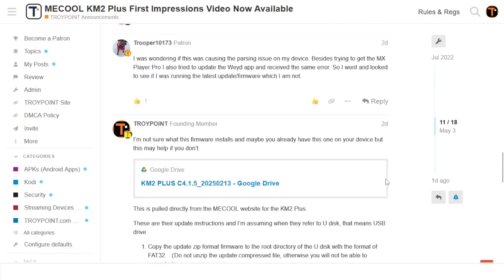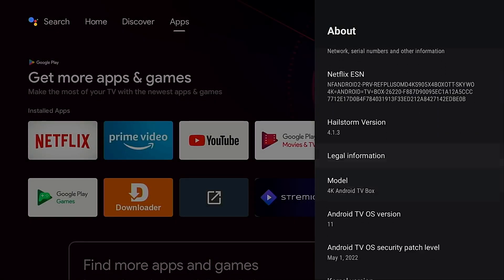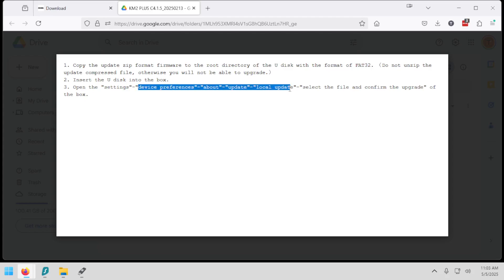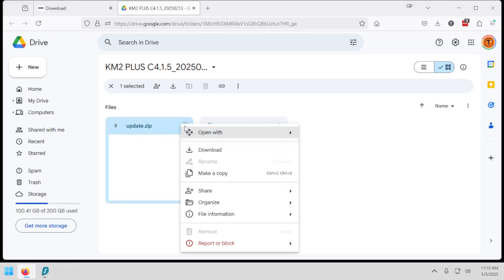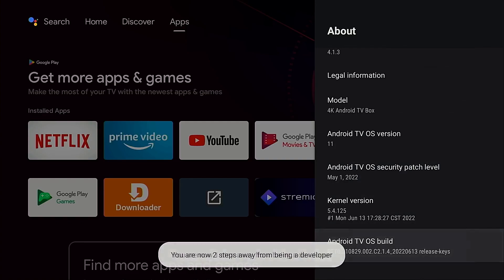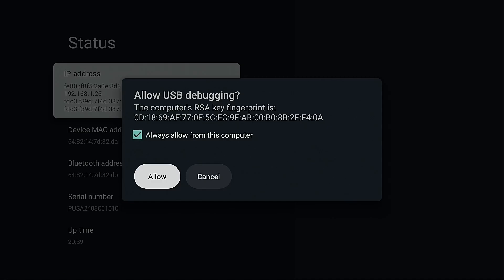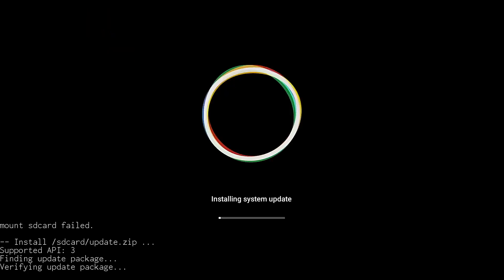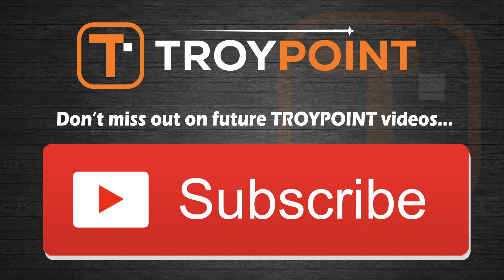How to Update Android TV Box Firmware Manually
Important: You should ensure that you have the proper firmware specifically made for your Android TV Box!